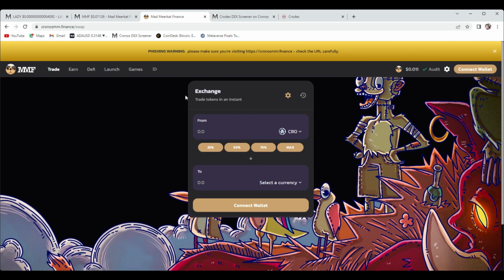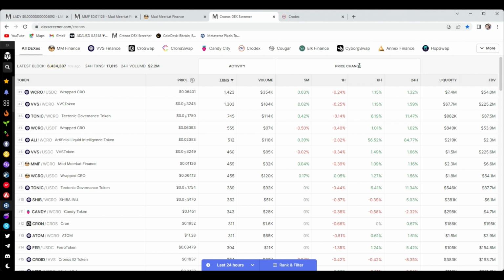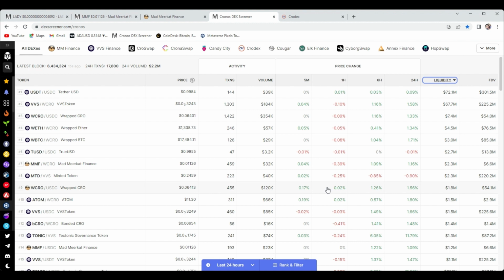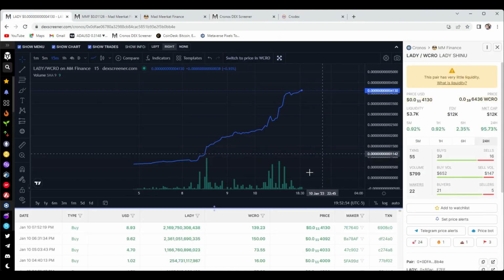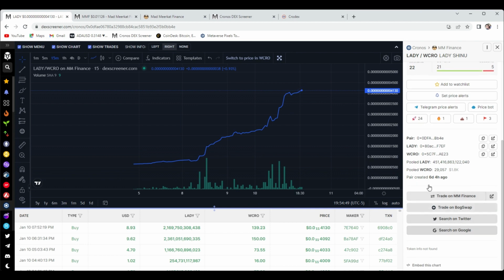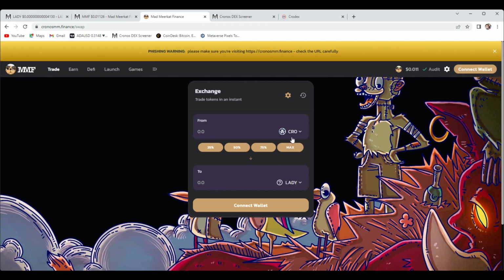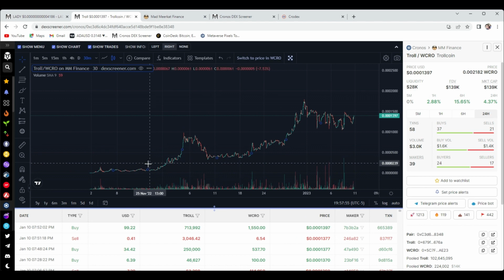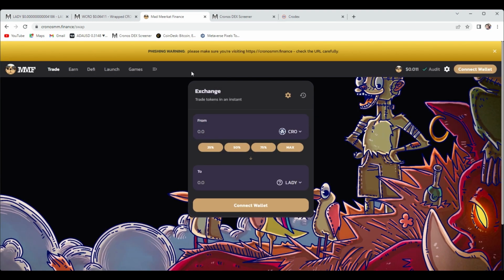Learn how to trade small cap coins on Cronos-DEFI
Let's break down how I Buy and sell small/micro-cap coins on Cronos.